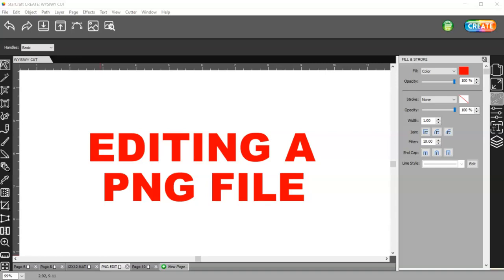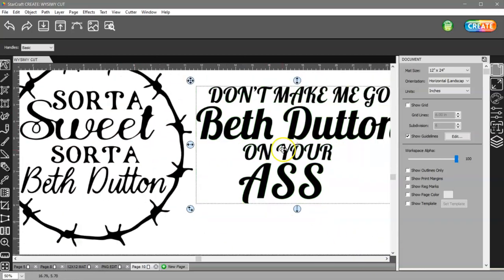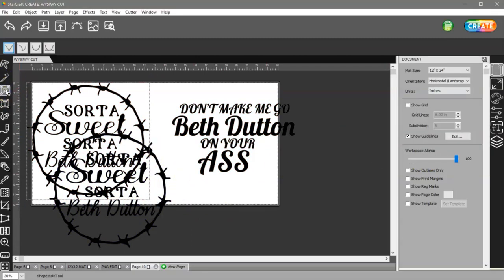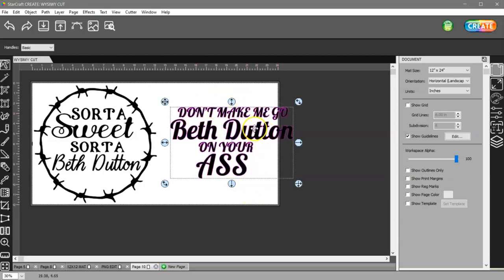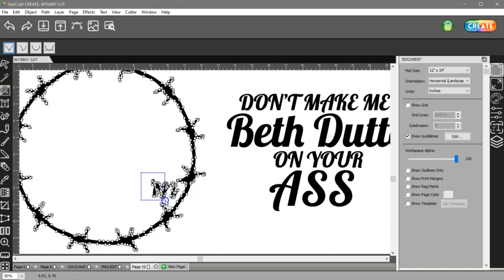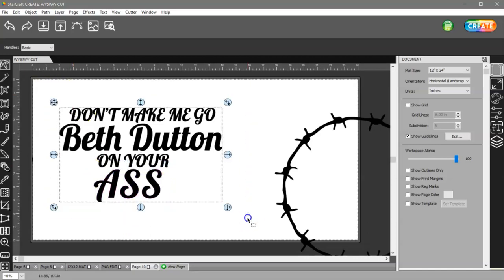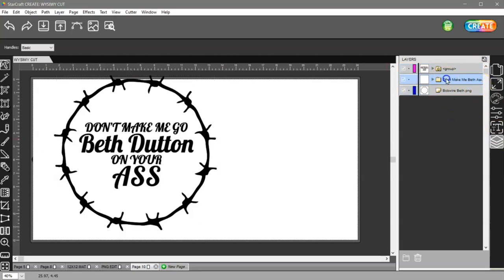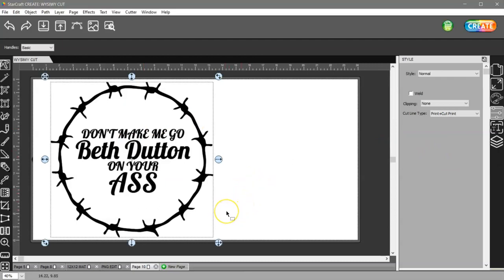EDITING TRANSPARENT PNG FILES IN STARCRAFT CREATE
HERE I SHOW HOW TO TRACE A TRACE A TRANSPARENT PNG FILE TO SEPARATE IT FROM ITS BORDER AND EDIT NODES TO REMOVE PARTS AND BREAK APRT OTER PARTS TO BA ABLE TO CANE OR LINE UP TEXT.